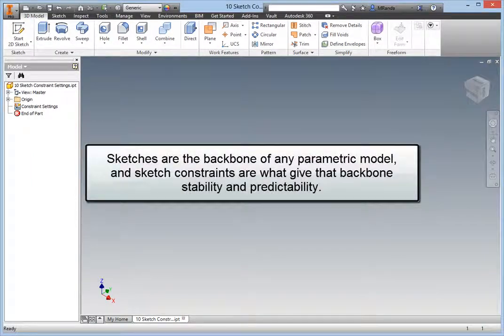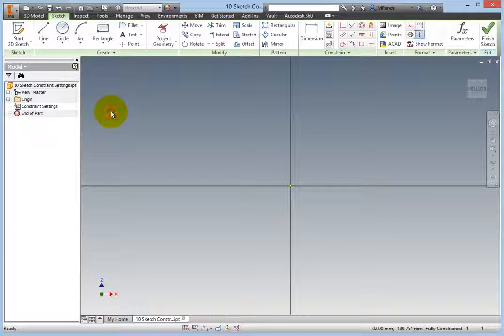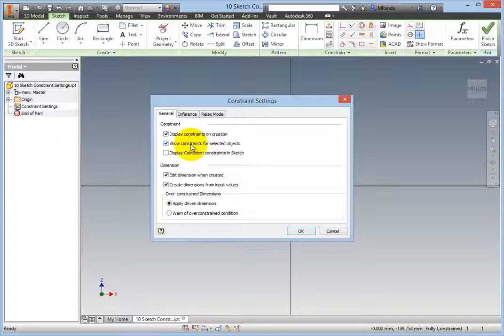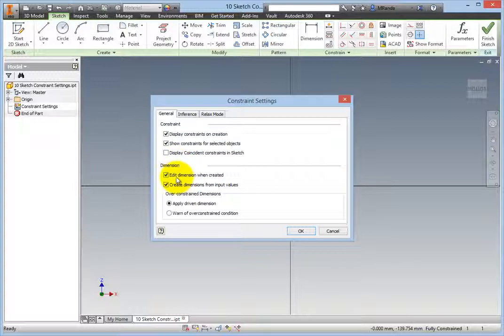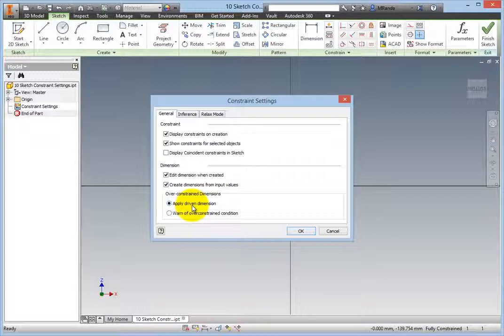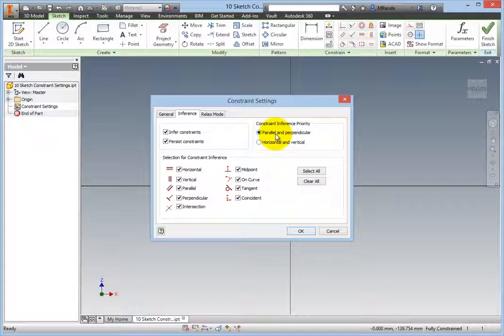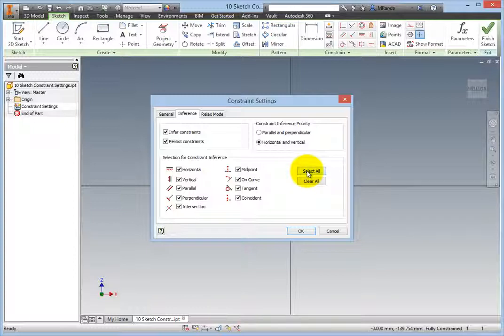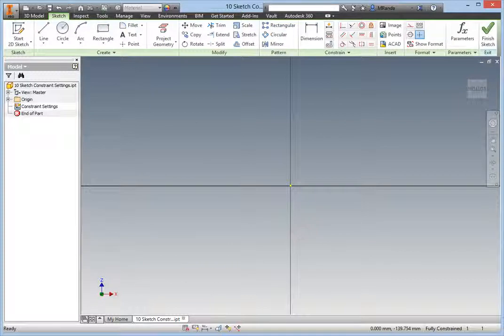Using the Constraint Settings Command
Finding and using the constraint Settings command in Inventor 2015 Learn more about our training for Autodesk Inventor at